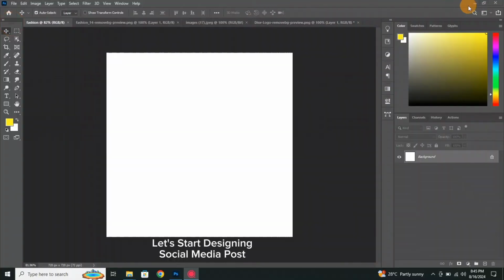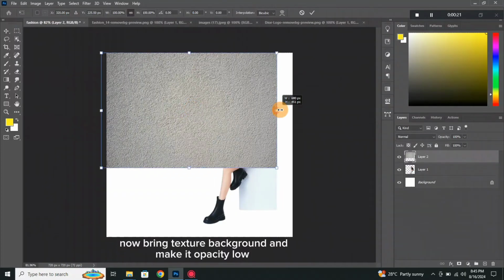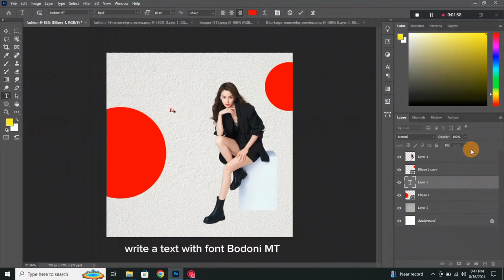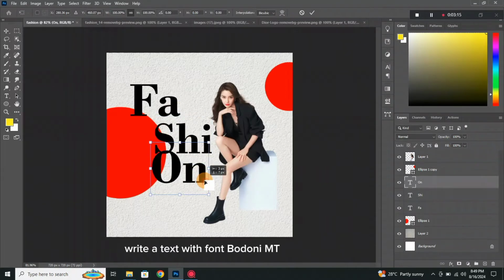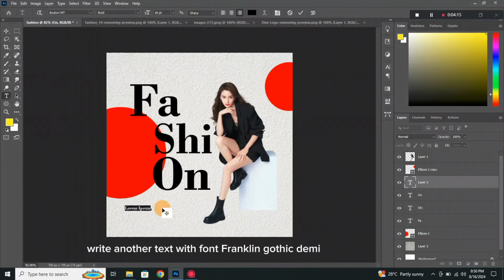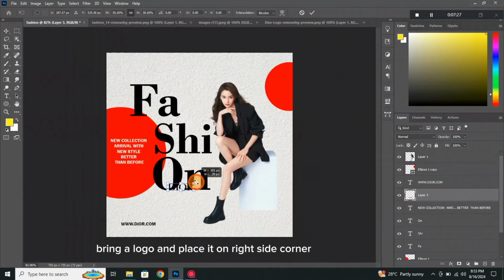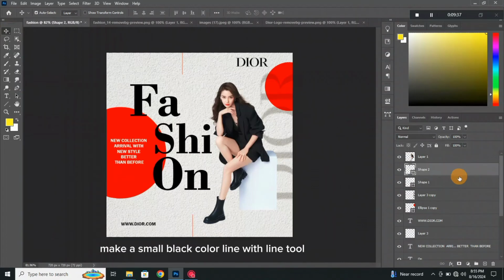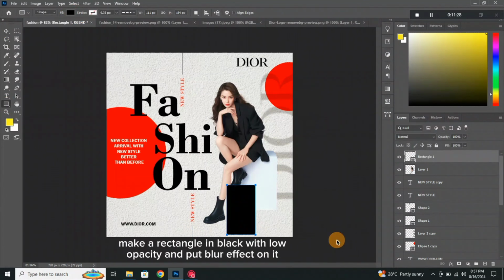Social Media Post Design in Photoshop Tutorial | Create Stunning Fashion Post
Hello Friends 👋
Hope you all are doing Great 😃
Unleash your inner designer with this fashion-forward tutorial! In this YouTube video, I’ll show you how to create a stunning fashion social media post that’s sure to turn heads. Whether you're promoting a new collection, showcasing trends, or building your brand.
Learn how to blend stylish fonts, bold visuals, and the perfect color combinations to make your post stand out. Ideal for fashion brands, influencers, or anyone passionate about style, this step-by-step guide will help you design a post that’s as chic as your fashion sense.
Let’s create something runway-worthy!